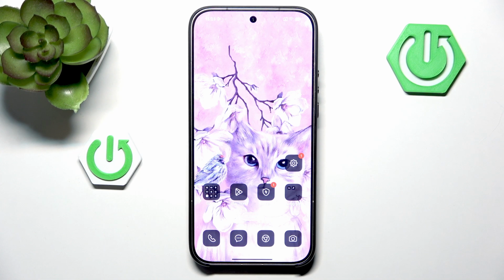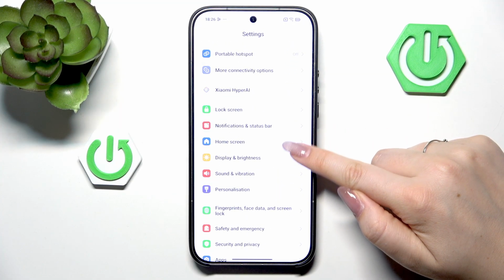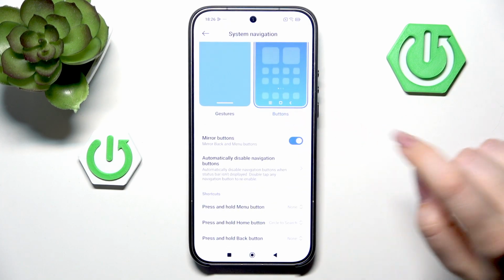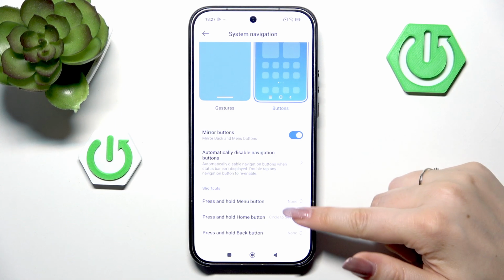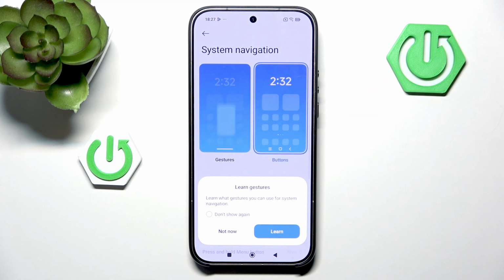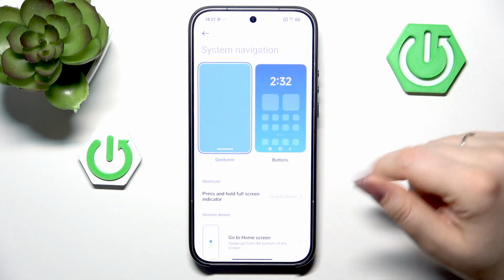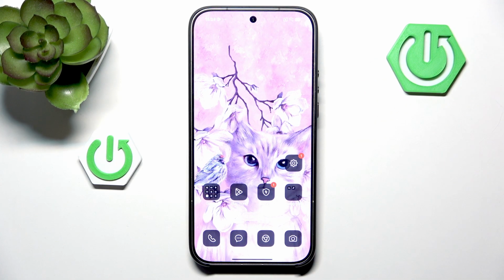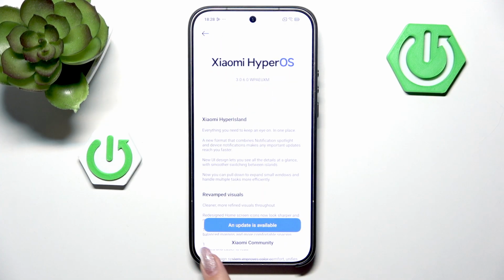How to Manage System Navigation on XIAOMI Leica Leitzphone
In this video I show how to manage system navigation on the XIAOMI Leica Leitzphone. You will learn how to switch between three-button navigation and gesture navigation, where to find the option (Settings → Home screen → System navigation), how to mirror or reorder buttons, set shortcuts, automatically hide buttons for some apps, and how to use the gestures correctly (back, home, recents and quick app switching). These simple steps will help you customize navigation to your preference and improve daily use of the Leitzphone.

How to change system navigation on XIAOMI Leica Leitzphone?
How to enable gesture navigation on XIAOMI Leica Leitzphone?
How to switch to three-button navigation on XIAOMI Leica Leitzphone?

0:00 Intro
0:09 Navigation types overview (buttons vs gestures)
0:19 Open Settings → Home screen → System navigation
0:34 Three-button navigation: enable, mirror buttons, reorder
1:27 Switch to gesture navigation & tutorial prompt
1:53 Gesture bar overview and Circle to Search mapping
1:59 Back gesture: swipe from side to center
2:08 Home gesture: quick swipe bottom to center
2:20 Recents and app switching: hold bottom swipe & bottom left-right swipe
2:28 Outro and subscribe reminder